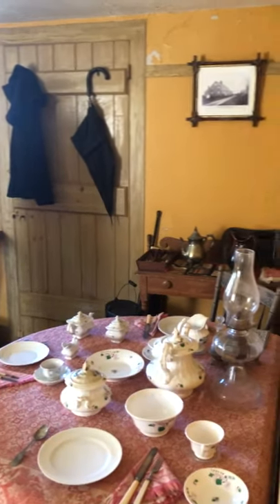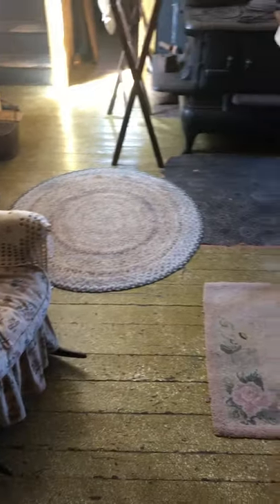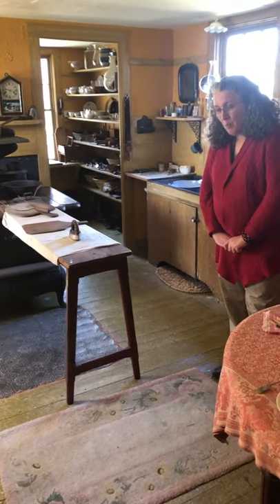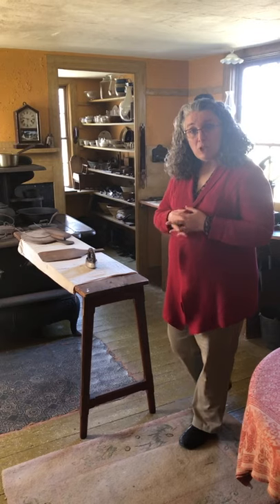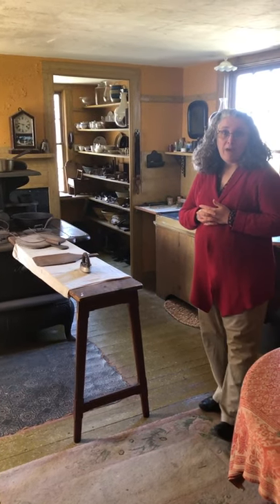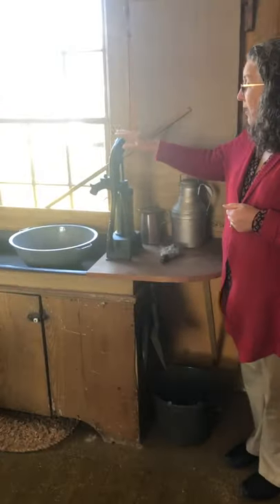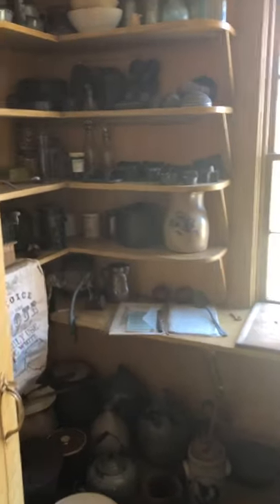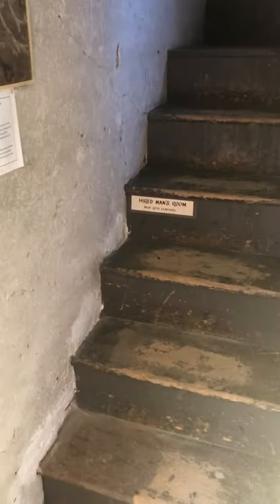LCHS Two Minute Tour Episode 11 19th Century Kitchen